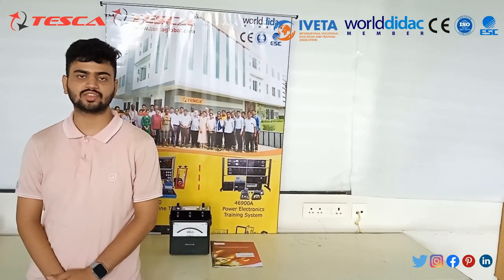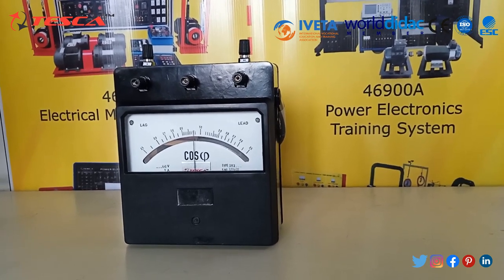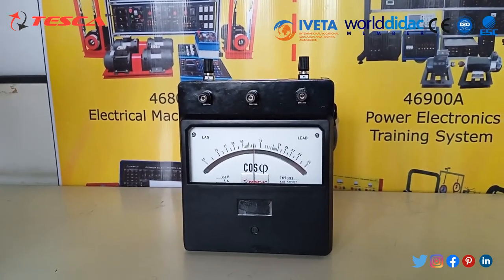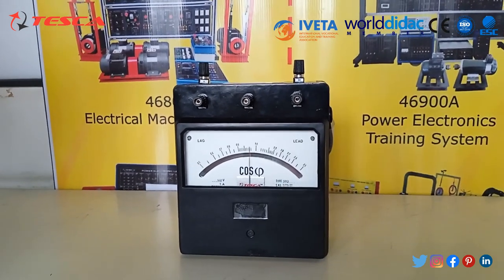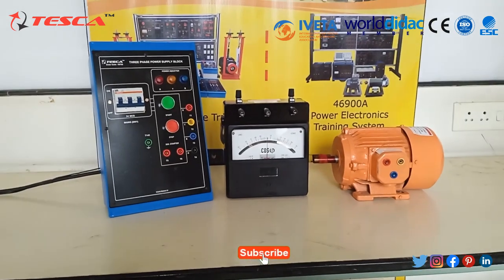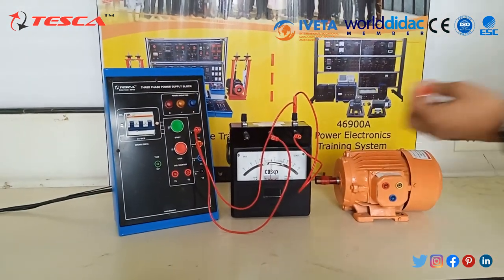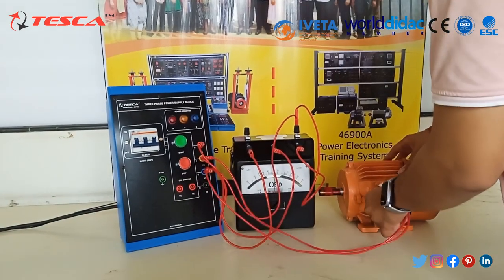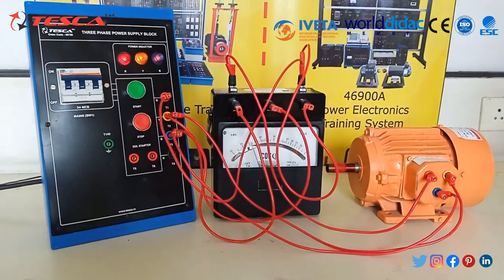Discover 3-Phase Analog Portable Power Factor Meter - Tesca 20022 | TescaGlobal.com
Dive into the world of power factor meters with this comprehensive guide on using an analog portable meter for 3-phase balanced loads. Explore the Tesca 20022 equipment and enhance your understanding of electrical measurements.
Video Title:  Discover 3-Phase Analog Portable Power Factor Meter - Tesca 20022 | TescaGlobal.com

This video is about Discover 3-Phase Analog Portable Power Factor Meter - Tesca 20022. But It also covers the following topics:

Power Factor Meter
Analog Portable Meter
3 Phase Balanced Load